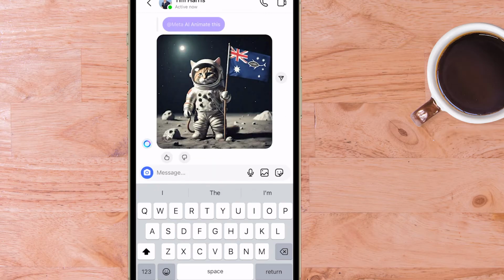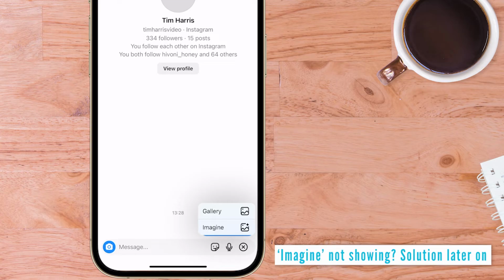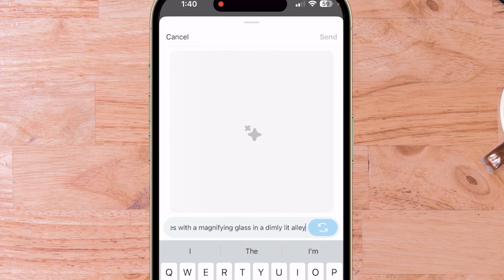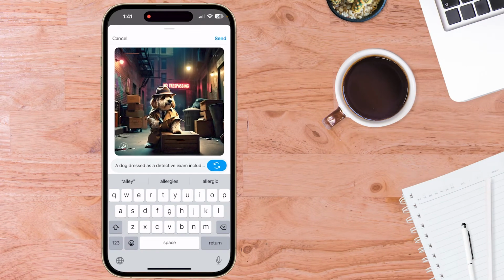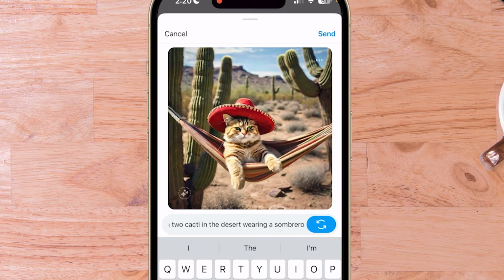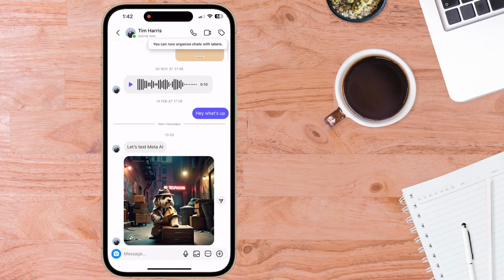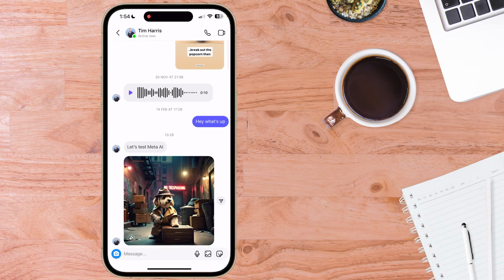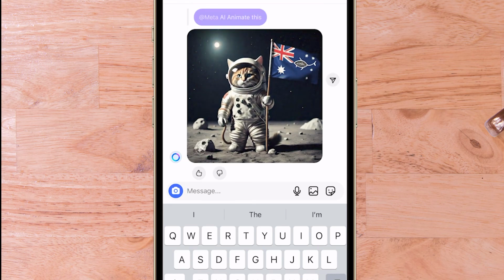Instagram's Free AI Image Generator (BUILT IN to DM's!)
Instagram now has a FREE Built-In AI Image Generator! You can also easily animate your images into GIFs with the tap of a button. Discover the power of Instagram's "Imagine" generator, a part of the Meta AI EMU suite, transforming the way we create and share AI-generated art - send direct to your friends in the chat! Also transform how you can use AI to make money with this course

With the best AI tools at your fingertips, Instagram Meta AI makes it effortless to produce stunning AI images and custom GIFs directly within your chats. This feature stands out as one of the best free AI image generators available, offering a seamless integration that allows you to create AI images for free, without ever leaving Instagram.

Whether you're looking to craft visuals with text to image AI free capabilities, or explore the best AI image generator free options, Instagram's imagine feature is your go-to solution. Dive into the realm of the best free AI art generator today and start creating with the Meta AI Instagram experience."

⏱️  CHAPTERS FOR "How to Use Instagram AI Image Generator"  ⏱️

0:00 What is Instagram AI Imagine
0:31 How to Access Instagram AI Image Generator
1:15 How to Use Instagram AI Image Generator
2:08 How to Animate AI Images Inside Instagram
2:33 How to Test AI Images before sending
2:55 How to Activate Instagram AI Image “Imagine” Button
3:41 Quick way to “Imagine” and “Animate”
4:04 What to do Next

In this video you will learn:
- How to Access Instagram AI Image Generator
- How to Use Instagram AI Image Generator
- How to use Instagram AI Imagine
- How to use Meta AI inside Instagram
- How to animate images inside instagram
- How to activate and use Meta AI Instagram